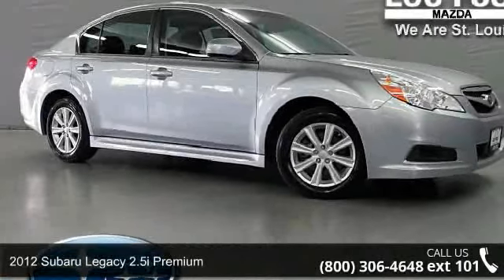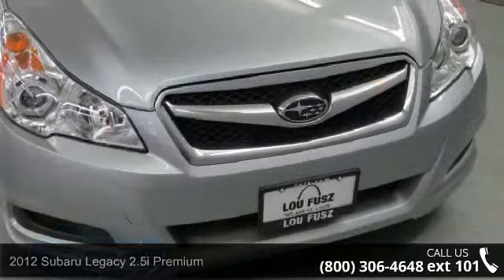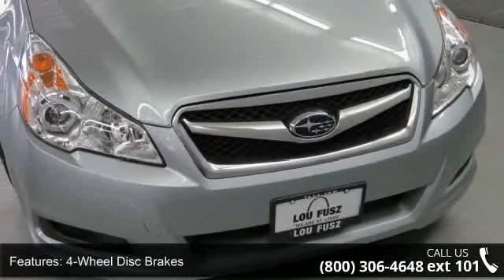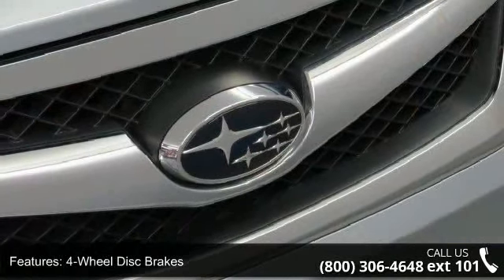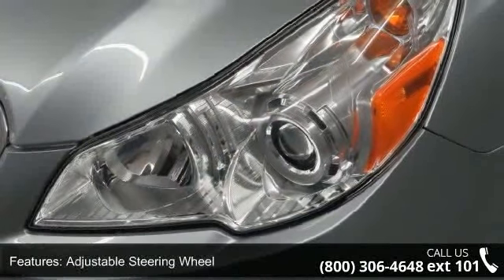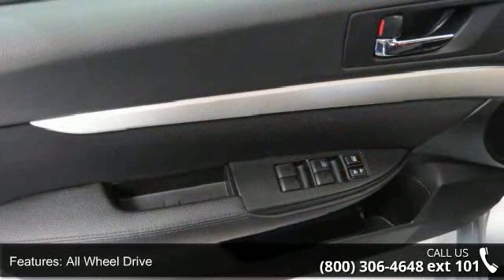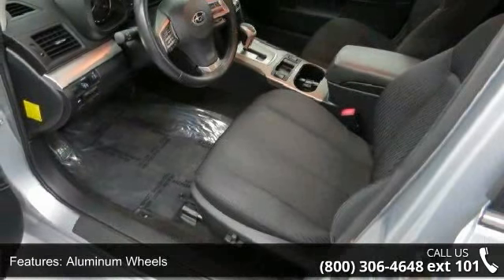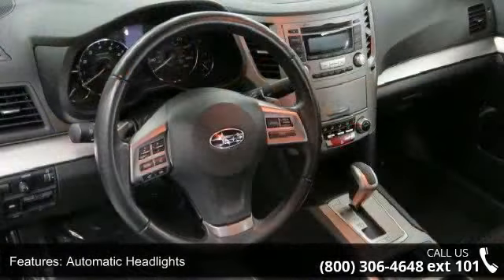2012 Subaru Legacy 2.5i Premium - Lou Fusz Mazda - St. Lo...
Come see this 2012 Subaru Legacy 2.5i Premium. This Legacy has the following options: 10-way pwr driver seat w/pwr lumbar support, Security system, Tilt/telescopic steering column, Body color manual-folding pwr mirrors, MacPherson strut front/double-wishbone rear suspension, Vehicle dynamics control (VDC), Cloth upholstery, Multi-function display -inc: ECO gauge fuel economy, outside temp, Variable intermittent windshield wipers w/washer, Dual illuminated visor vanity mirrors. It has a Variable transmission and a Gas Flat 4 2.5L/150 engine. Test drive this vehicle at Lou Fusz Mazda, 1025 N Lindbergh Blvd, Saint Louis, MO 63132.